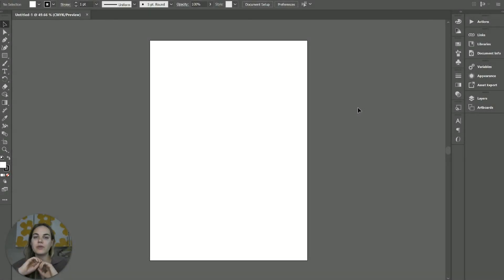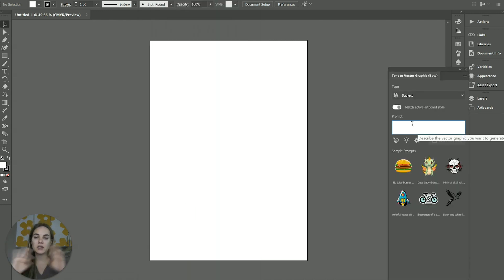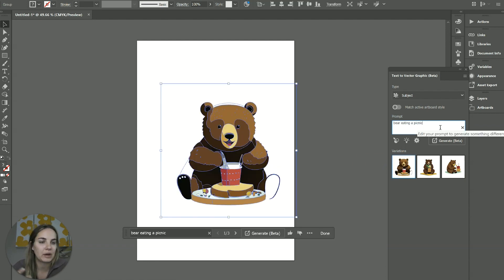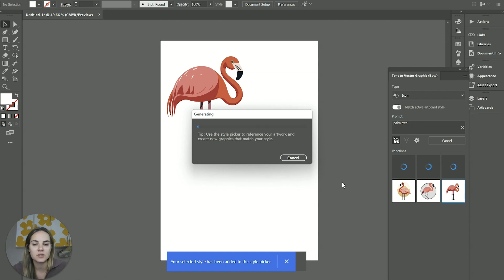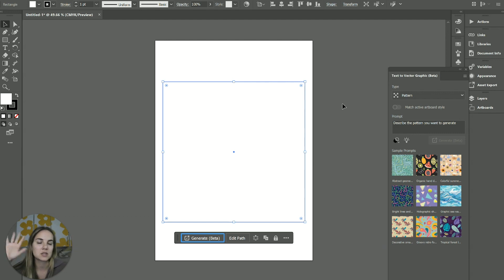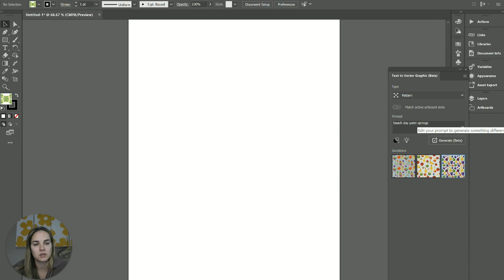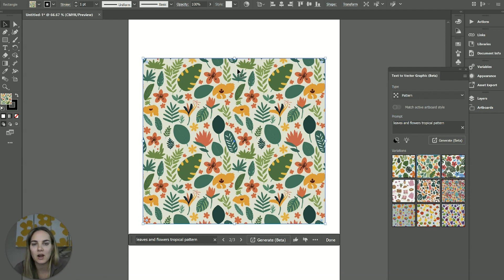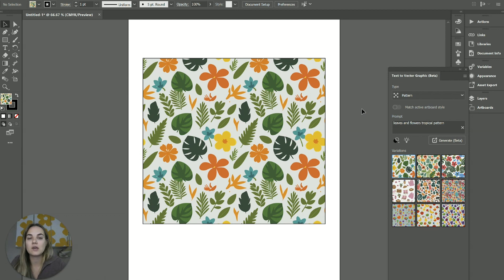How to Use Text to Vector Graphic AI in Adobe Illustrator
The Beta version of Adobe Illustrator has new AI features similar to those in Adobe Photoshop that we've reviewed in previous videos. Use text phrases to generate vector graphics - you can even match the style to things already on your artboards! I'll walk you through the four types which include subjects, scenes, icons and patterns!

Please be sure to check out the user guidelines for the Beta Version - anything you create in Beta can NOT be used for commercial purposes!